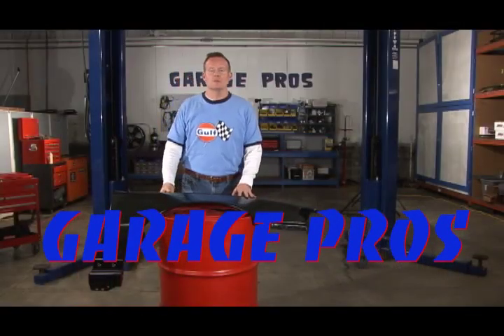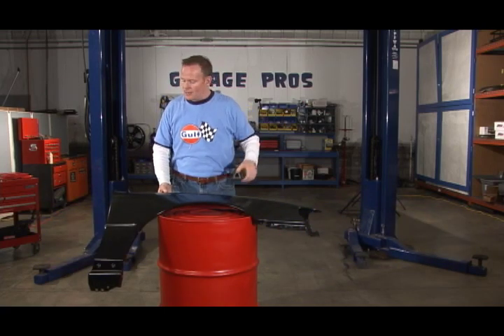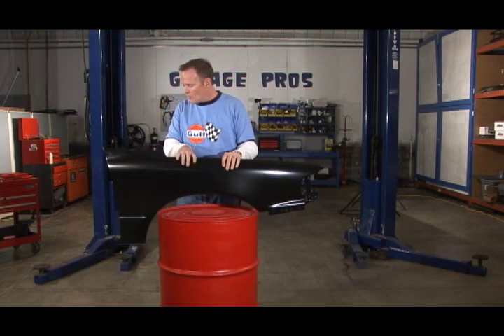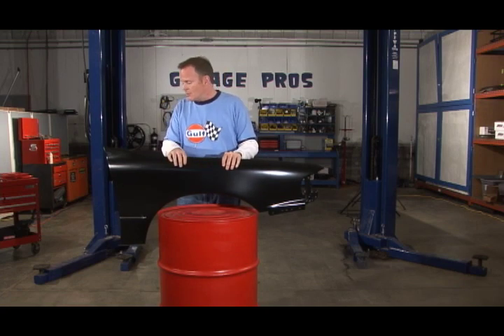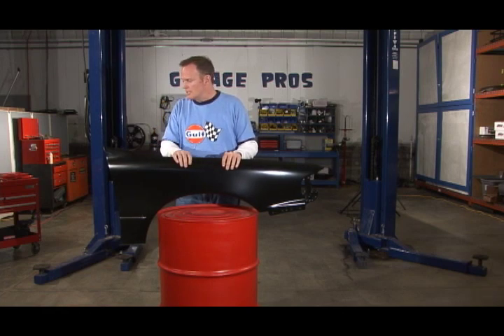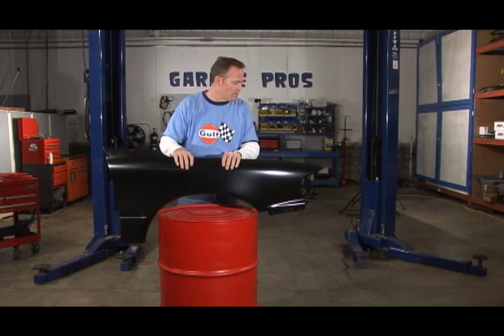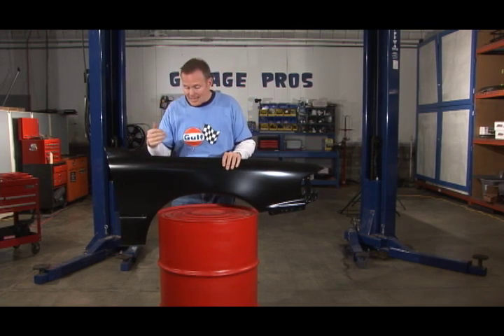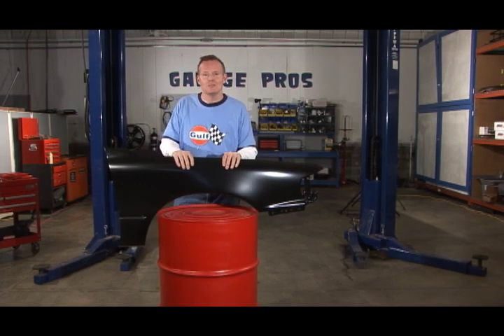2002-2006 Toyota Camry Front Fender by Replacement T220123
GaragePros correspondent Mark Nolan digs up a fender and gives a few details about it's coating, quality and fit.